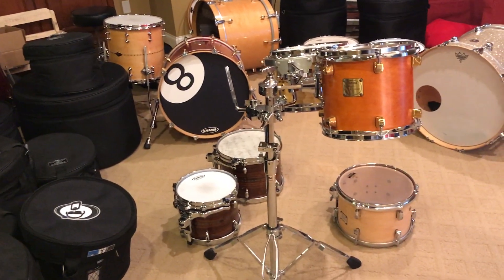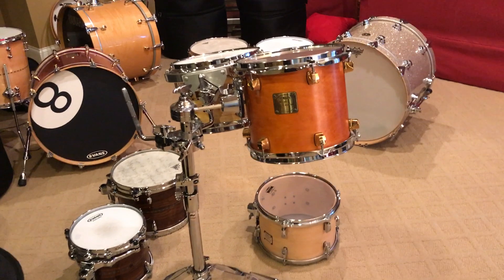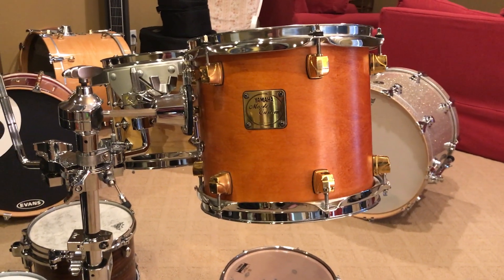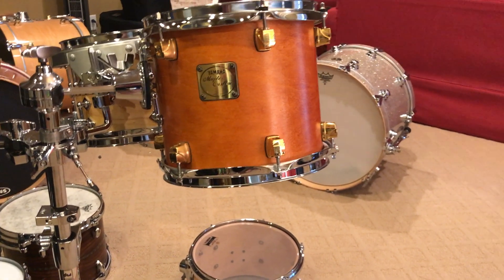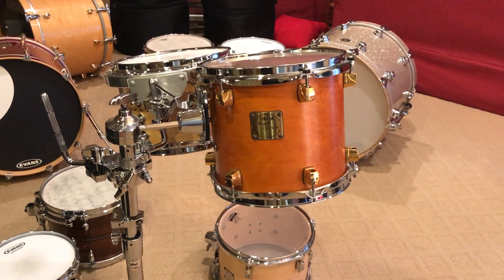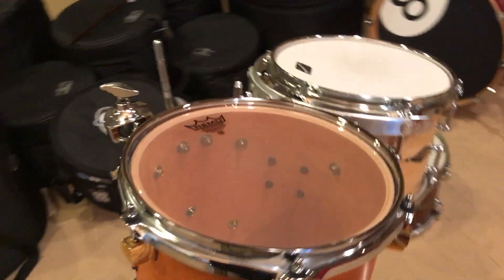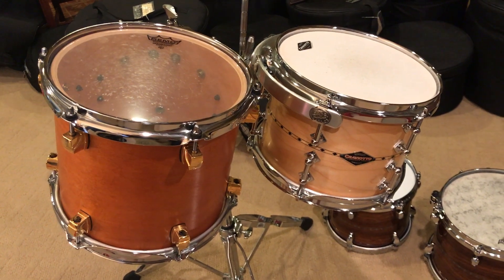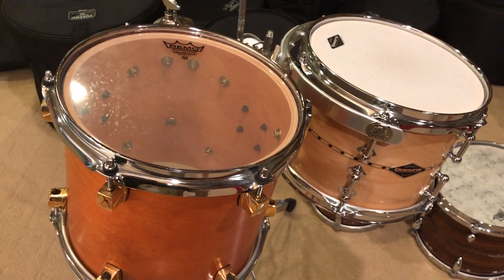FOR SALE: Yamaha 10x9 Maple Custom tom tom (Japan)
This is one of my favorite drums: Sounds as good as similar toms costing twice as much. Sonically, it's stunning: Punchy. Throaty. Resonant. Tremendous mid range. Stays in tune. The perfect rack tom, which is probably why Weckl, Erskine, and Gadd played these for years.